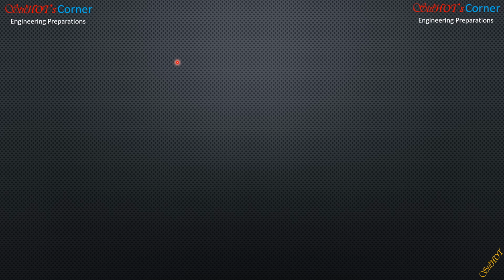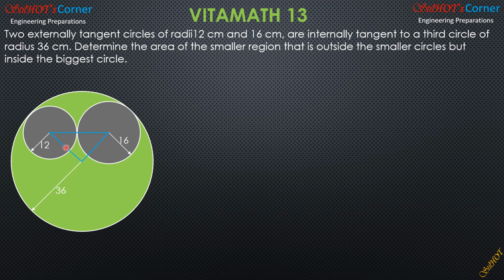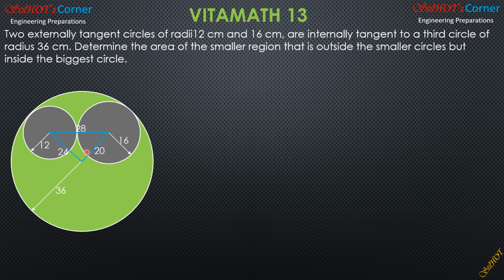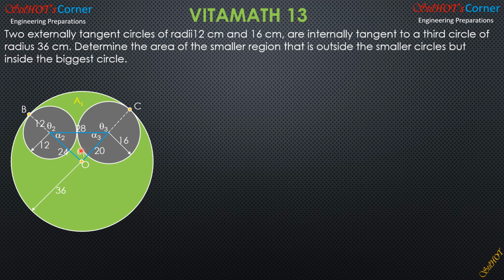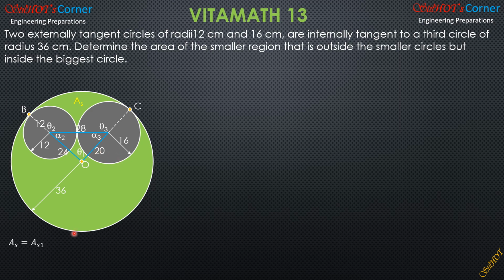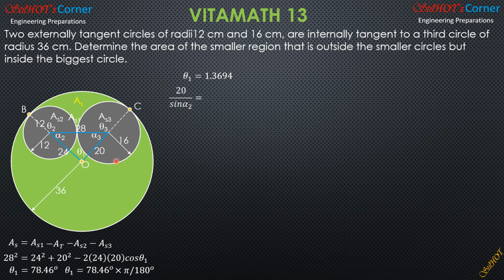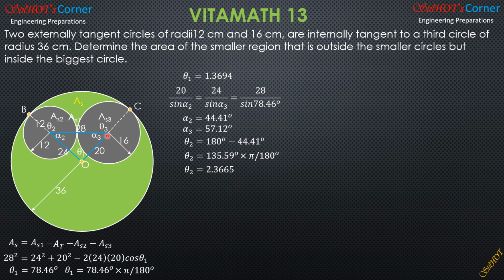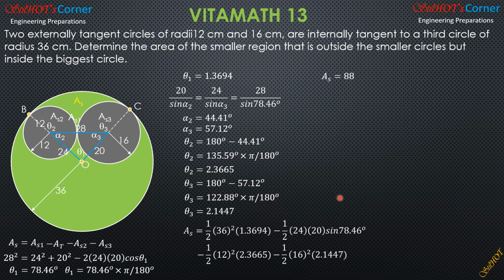VITAMATH 13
As a subscriber, you are assured of at least 5 videos weekly.ideo